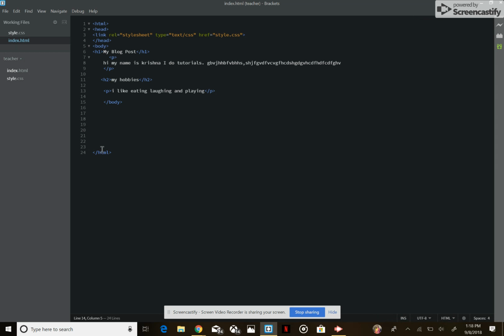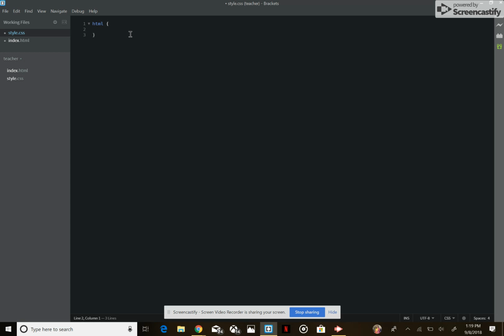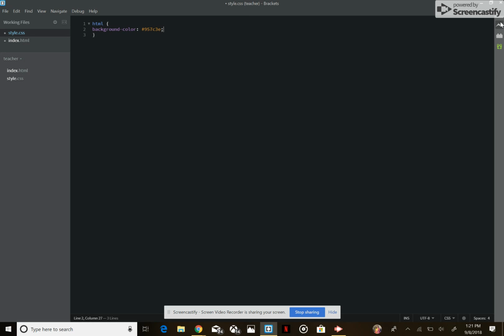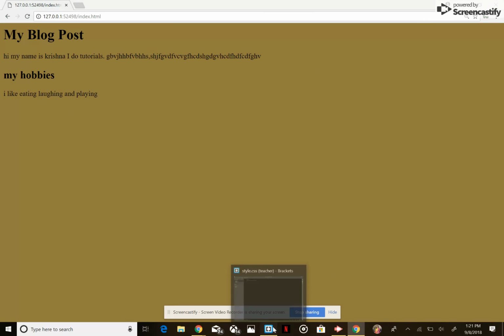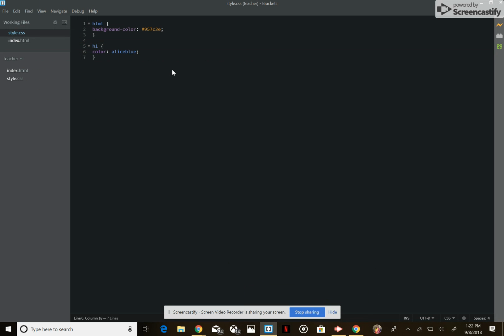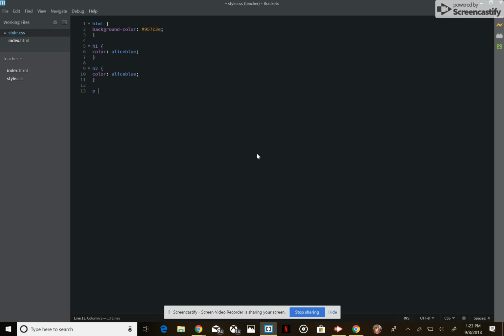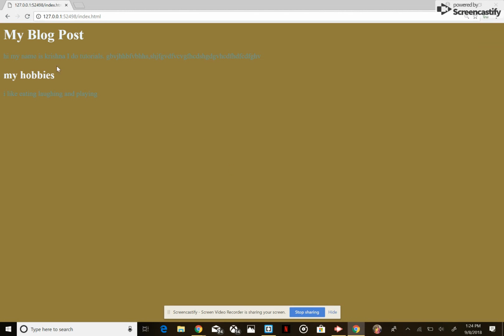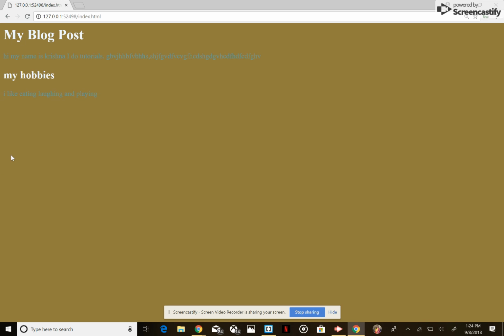HTML for beginners !!! (Part Two)